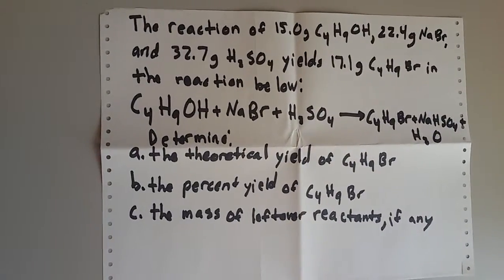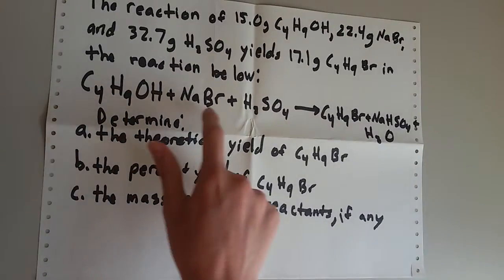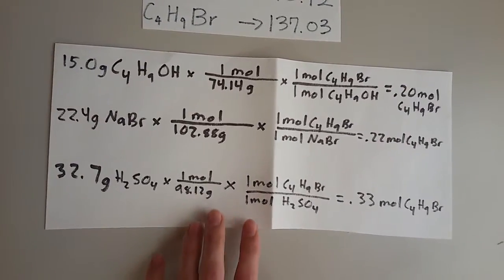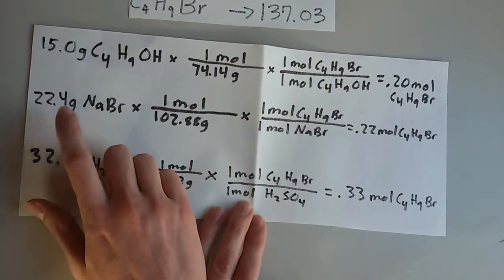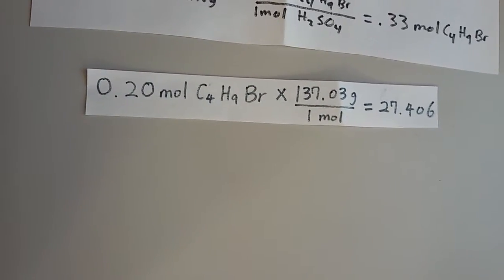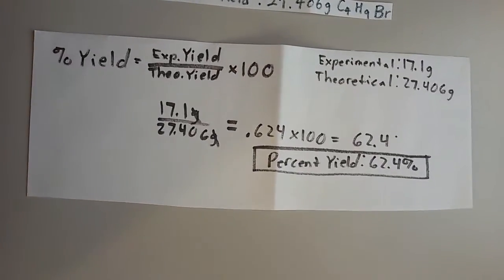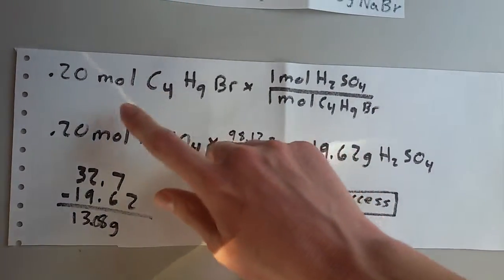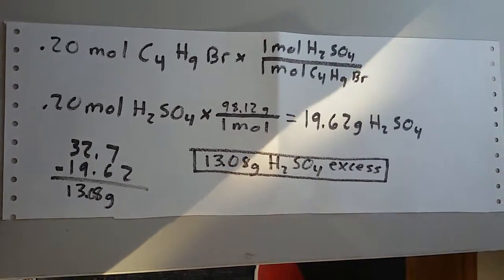Marcus and N. Graff